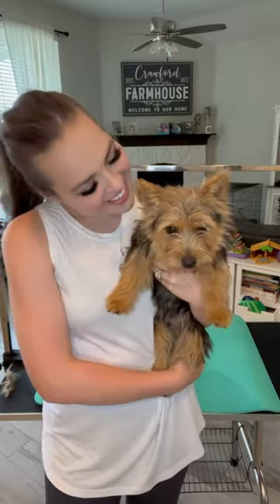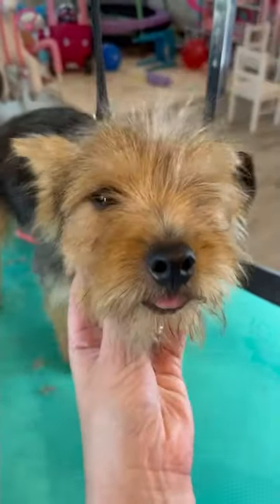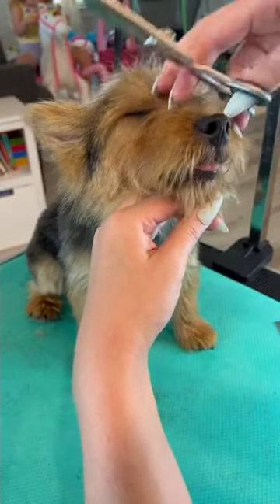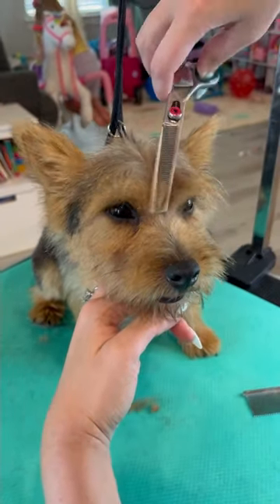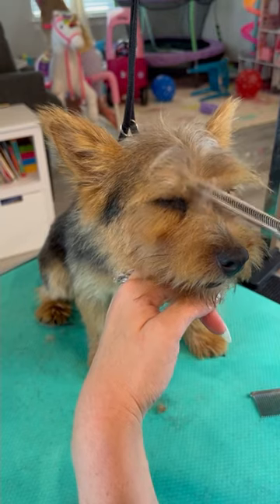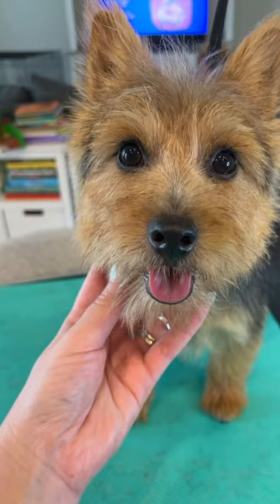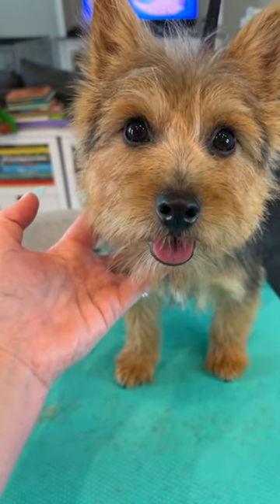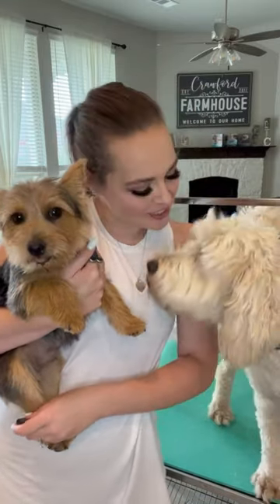Too Cute! Norwich Terrier Puppy Groom 😍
Waterpik PPR-252 Pet Wand Pro Shower Sprayer Attachment

Grooming Table;

Slip lead Dog Leash;

EquiGroomer Deshedding Brush for Dogs and Cats;

Dog Bathing & Grooming Suction Cup with Grooming Loop;

Chris Christensen Big G Dog Slicker Brush for Dogs;

Hydra Professional Extra Soft Face and Body Shampoo, Hypoallergenic;

Hydra Professional Whitening Shampoo for Dogs and Cats;

Hydra Professional Ultra Dematting and Finishing Spray;

Dremel 7350-PET 4V Pet & Dog Nail Grinder;

Artero Spektra professional hairstyling trimmers;

Artero Keratin Vital Conditioner;

 Air Force Commander 2 Speed Pet Dryer;

The Stuff Dog Conditioner.Ready to use,16oz;